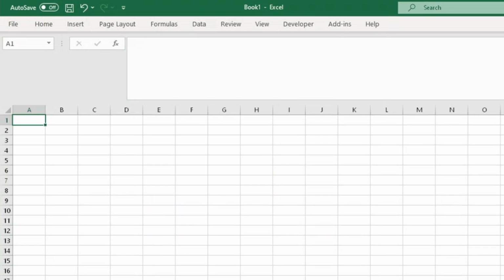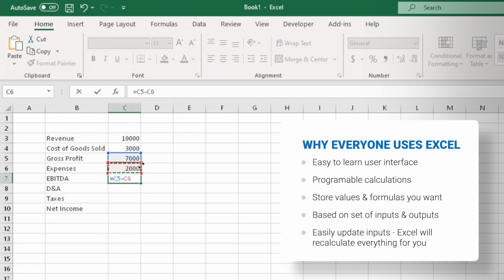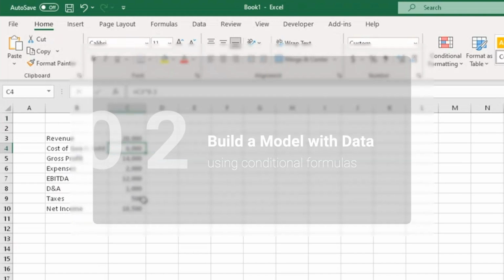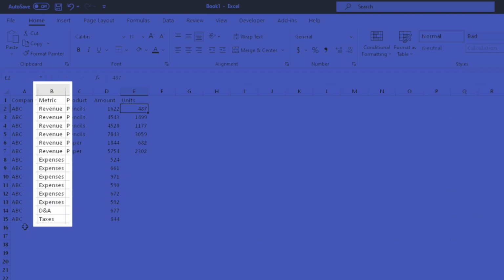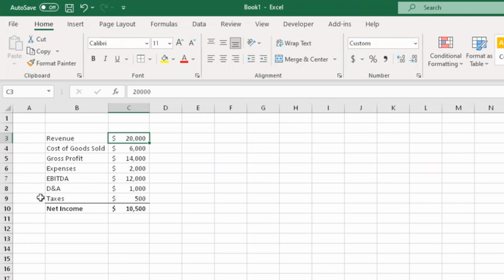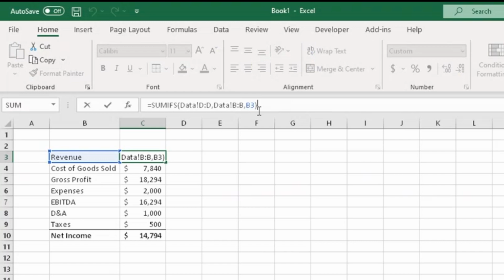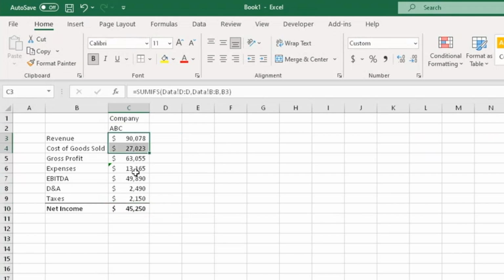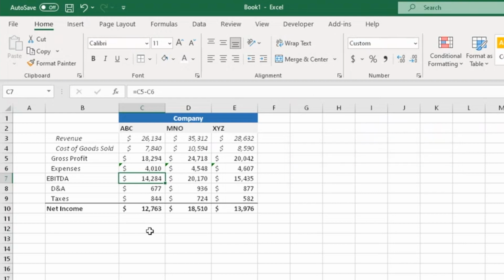Excel Tutorial for Finance for Beginners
Excel for Finance - Episode 1: Building a P&L Using Formulas

SUMIFS is one of the most important functions you will use in your finance career. In this video we go through how to use it to create financial models fast, including a P&L (profit and loss statement, otherwise know as an income statement) from scratch!

Excel is a tool that let's you to go from simple calculations to intense qualitative analysis, and it is the common language in the finance and accounting industries.

You will be expected to know formulas like vlookups functions and excel functions like pivot tables. Advanced skills include how to write macros and writing macros (VBA scripting).

Excel is the core tool you will use to forecast and facilitate a company’s growth and make business decisions. Even if you hate Excel, it’s one of those platforms you can’t avoid in the accounting world, no matter how senior a position you hold. Analysts, managers, and even directors, are expected to have mastered it. To be in finance or accounting, you will have to learn to be proficient using Excel.

These skills require practice to understand complex Excel functions & formulas. This will set you apart in your career!